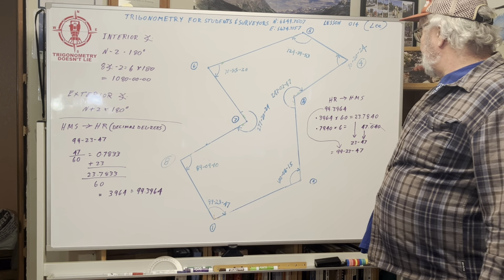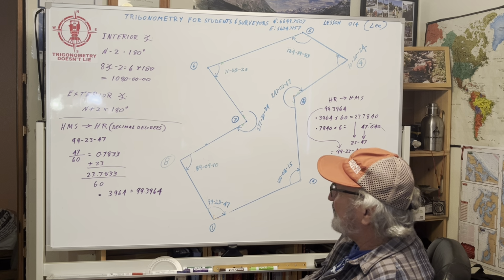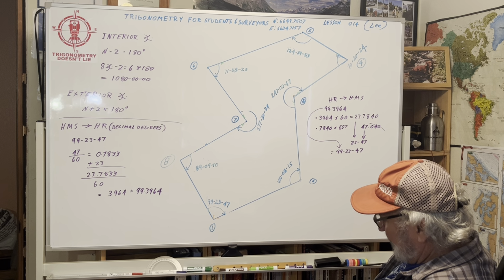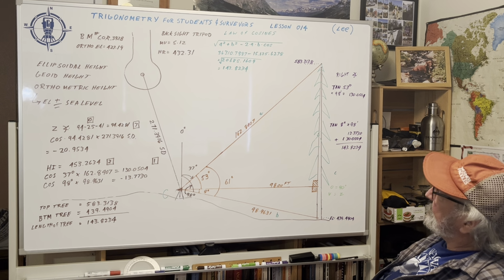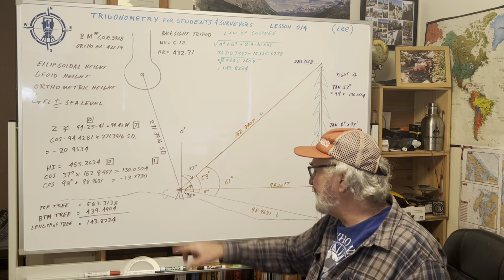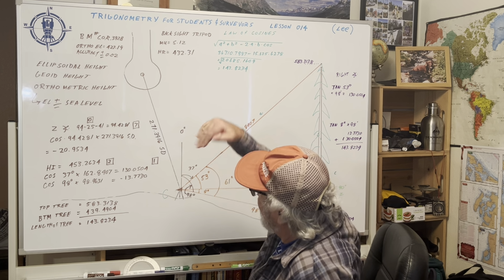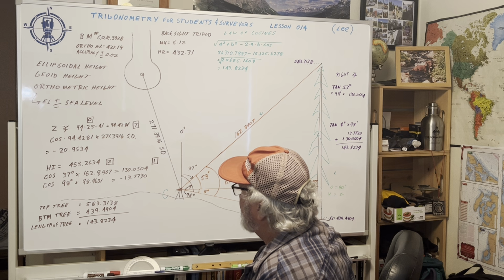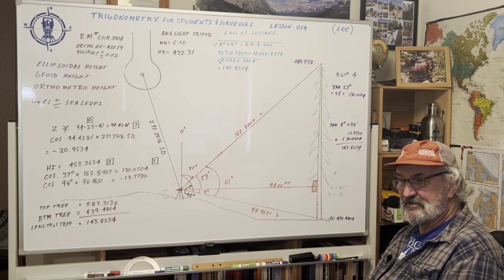We work on our polygon further by calculating closing angle and remeasure our tree a third way.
In Lesson 014 we check our closing angle in the polygon, traverse we worked on in Lessons 012/013. We reviewed how to convert Degrees Minutes Seconds to Decimal degrees and back once again, and we also learned to back in elevations and remeasure our same tree from lessons 4-6. This time adding elevations.